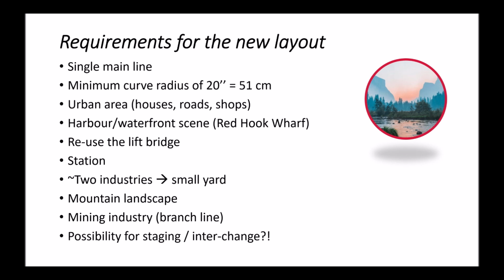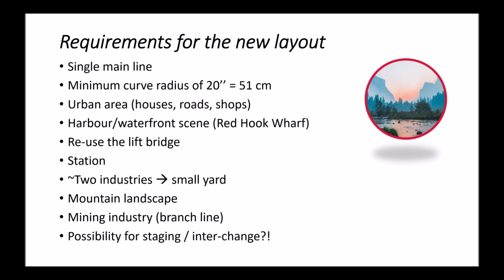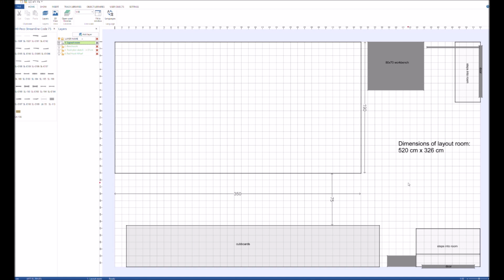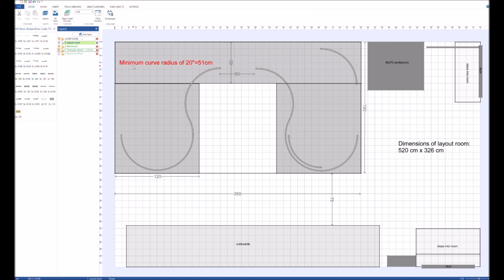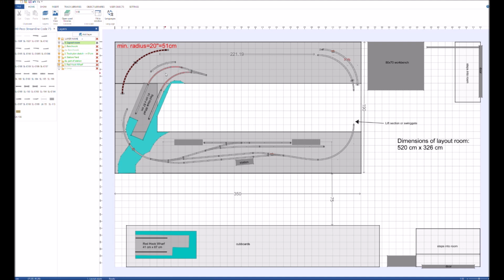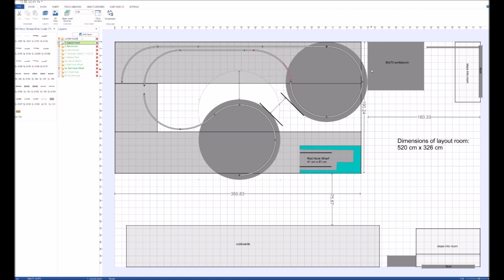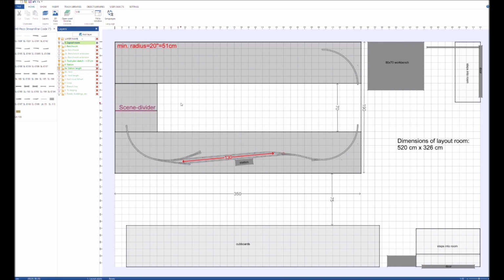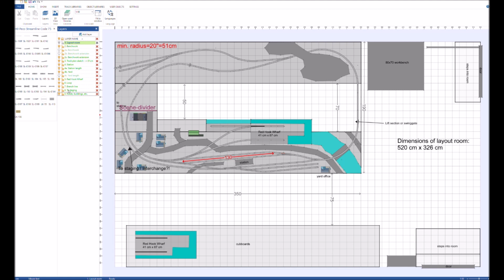Video 47 - CHANGE OF PLANS